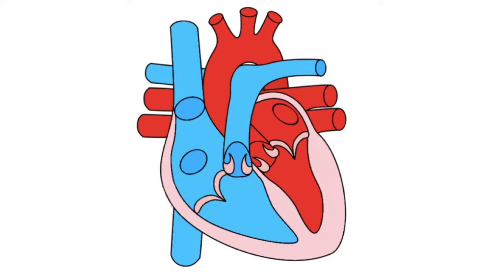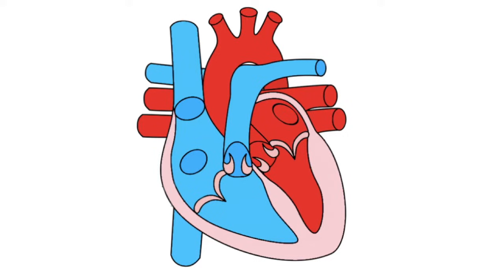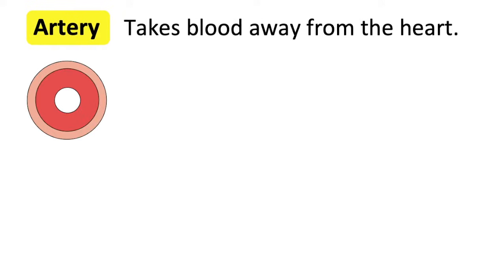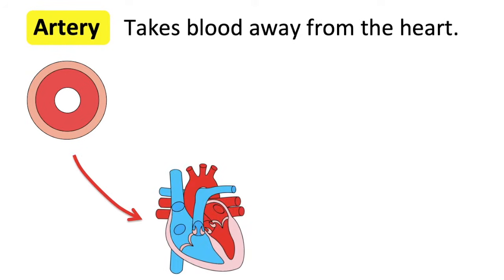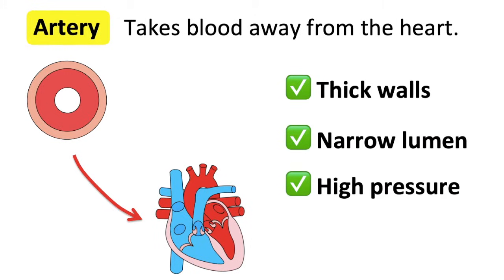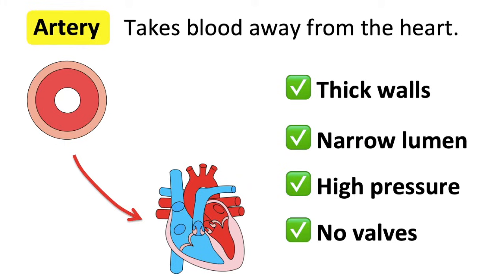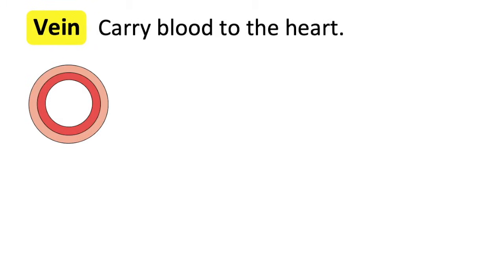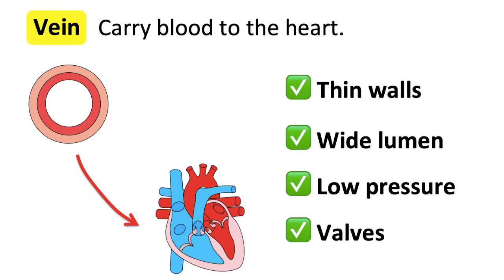Types of blood vessels | Artery, capillary & vein | Easy learning video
Time stamps:
0:00 - Intro
0:54 - Artery
2:26 - Capillary
3:36 - Vein
4: 52 - How blood flows through blood vessels
6:13 - Quiz